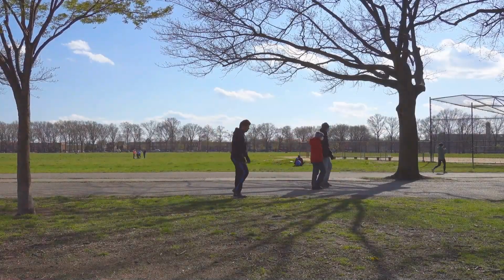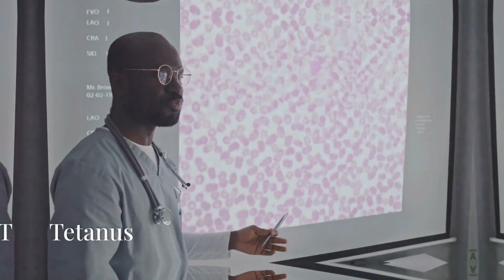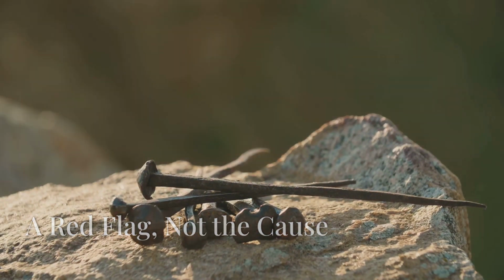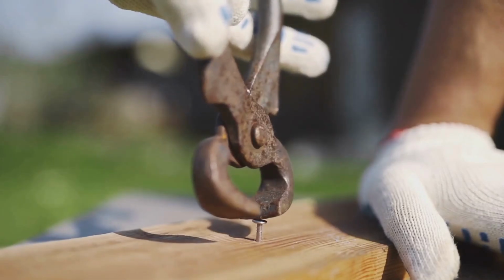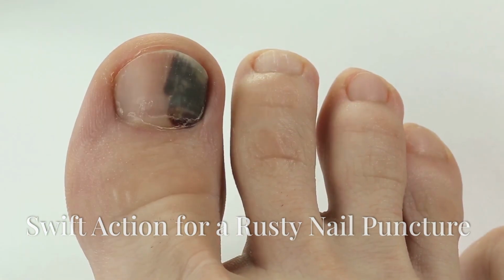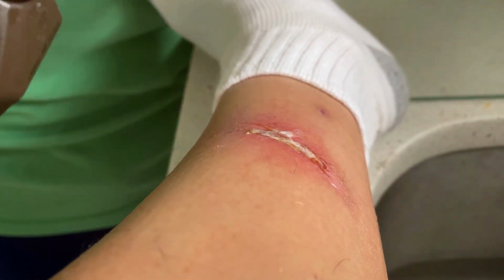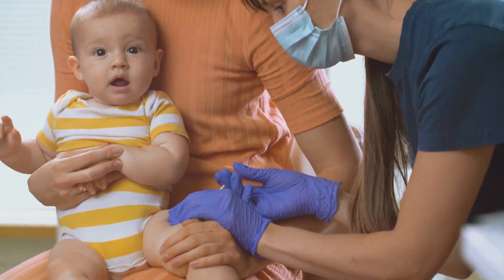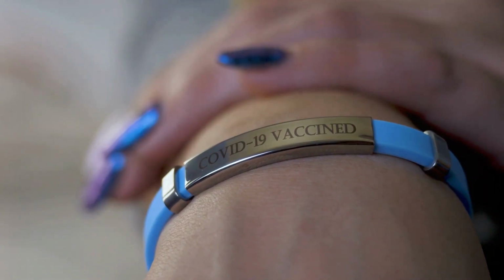Why Stepping on a Rusty Nail is Dangerous: Risks & Prevention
Stepping on a rusty nail may seem like a minor mishap, but it can lead to serious health risks, including tetanus.

OUTLINE:

00:00:00 - A Common Mishap with Hidden Dangers
00:00:56 - Tetanus
00:01:48 - A Red Flag, Not the Cause
00:02:31 - A Grip of Pain and Suffering
00:03:18 - Swift Action for a Rusty Nail Puncture
00:04:07 - The Power of Vaccination